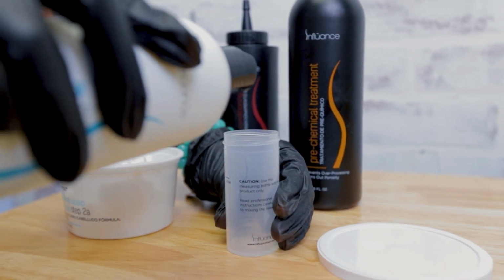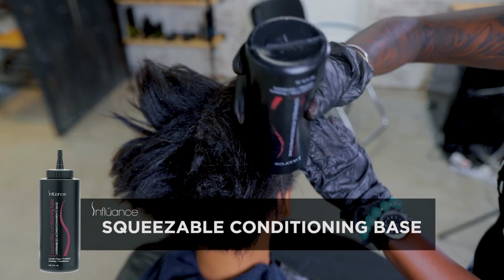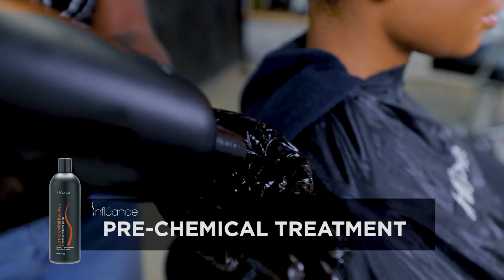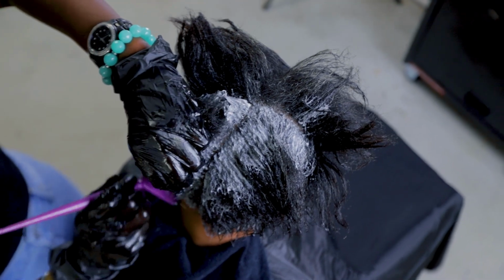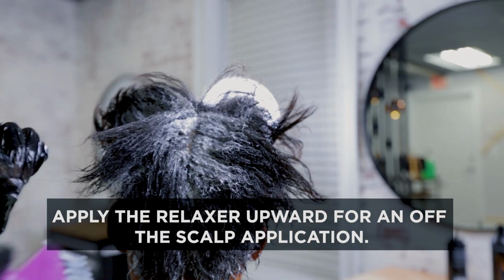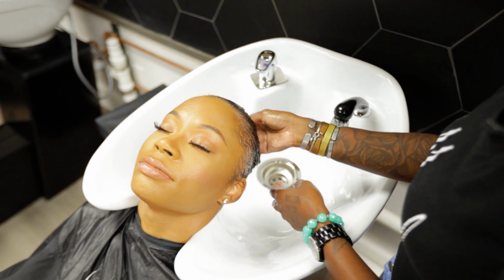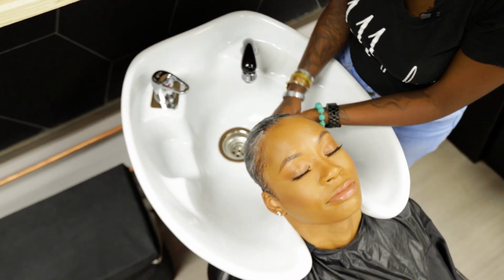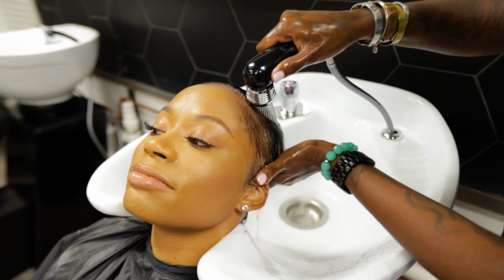Influance: Sensitive Scalp Relaxer Kit - Tutorial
Learn about the benefits and how to use our salon-exclusive Sensitive Scalp Relaxer Kit in this informative tutorial by our Influance National Educator Tynisha Barnes.